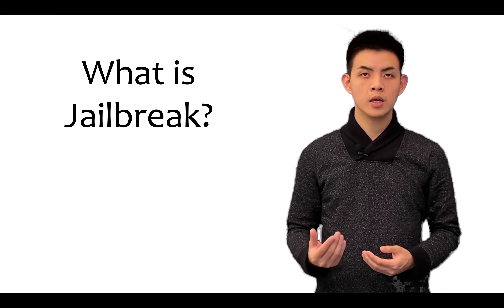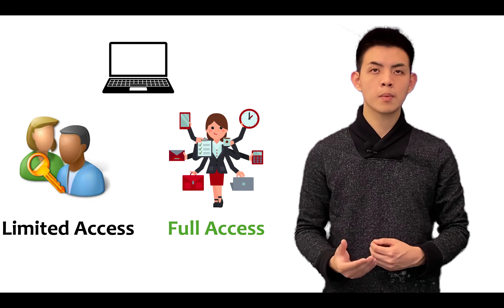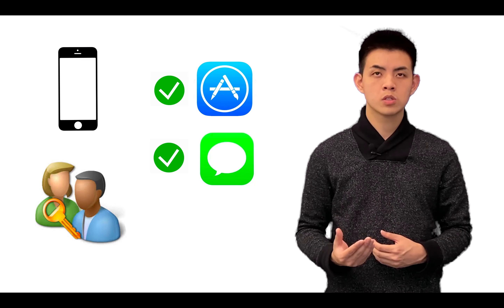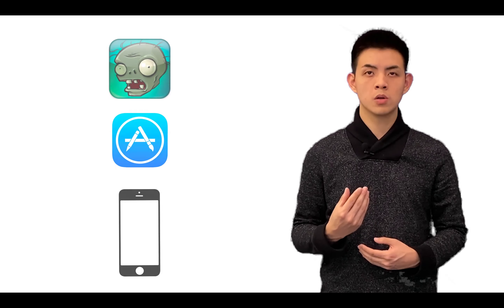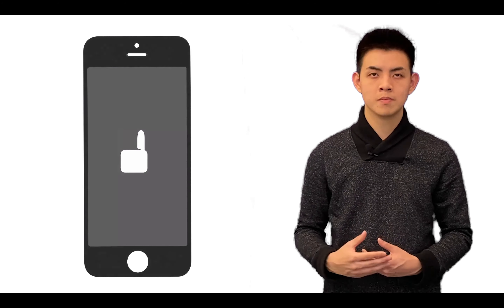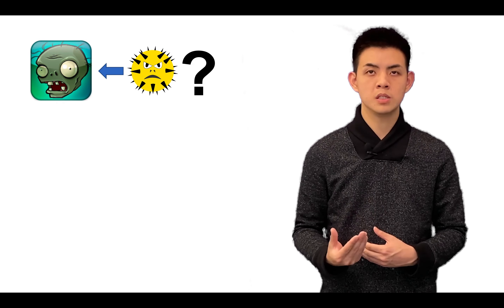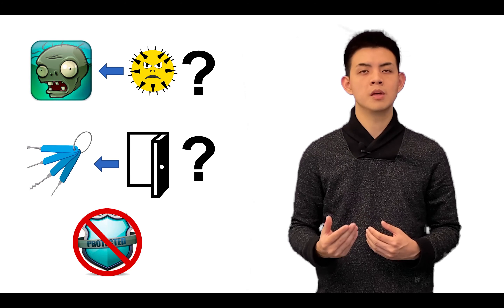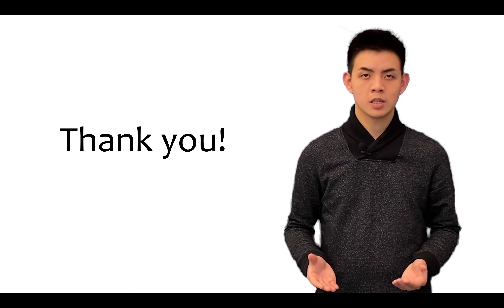What is Jailbreak?